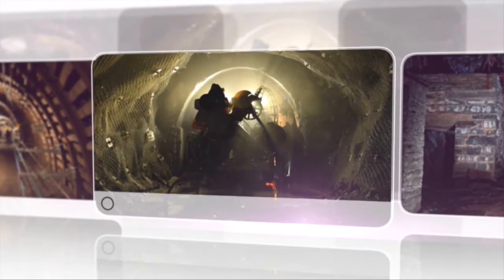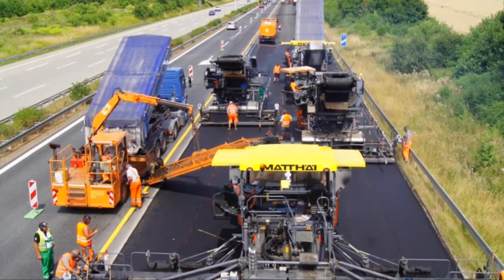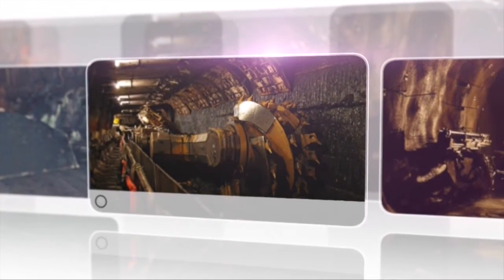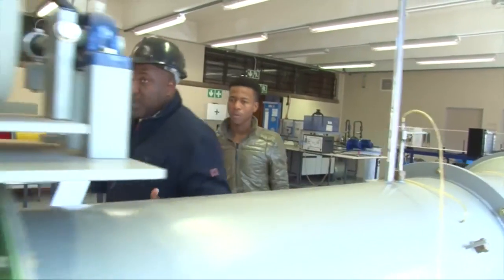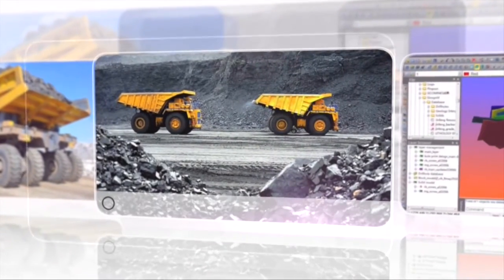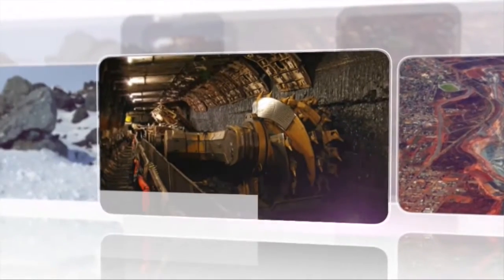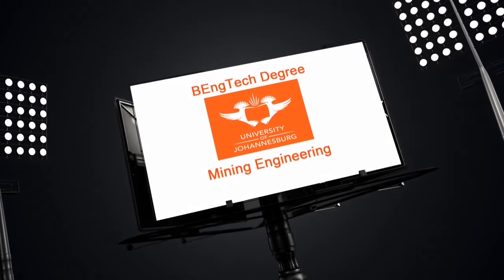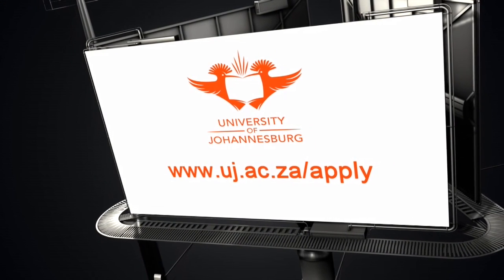Dr Steven Rupprecht - Engineering Technology (BEngTech) Degree in Mining Engineering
4) Faculty of Engineering and the Built Environment’s Senior Lecturer in the Department of Mining Engineering and Mine Surveying, Dr Steven Rupprecht on the new three-year Bachelor of Engineering Technology (BEngTech) Degree in Mining Engineering.